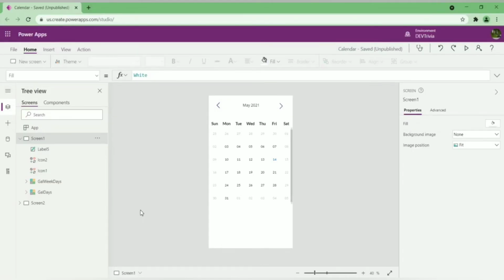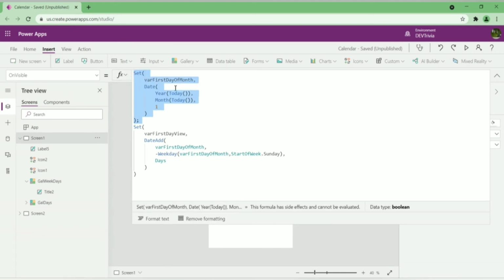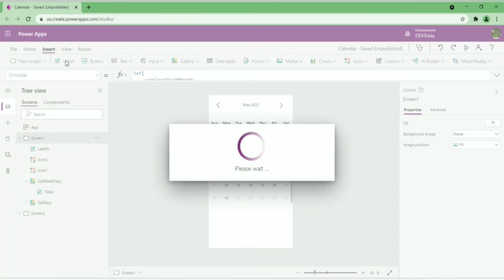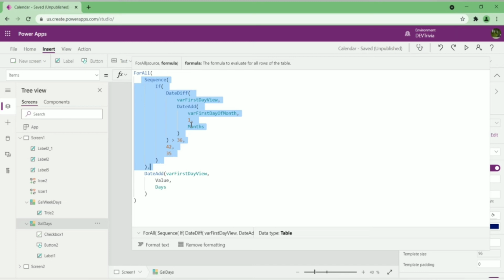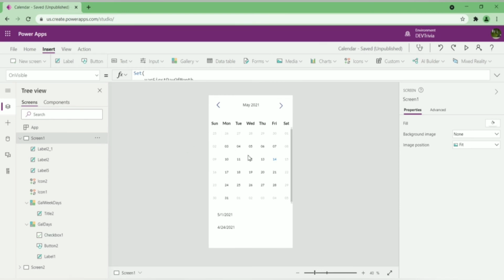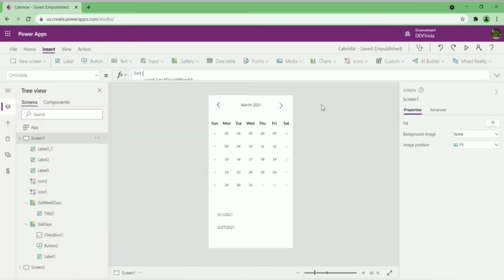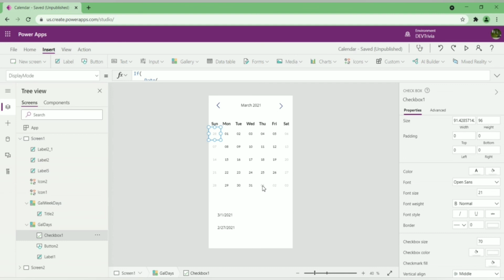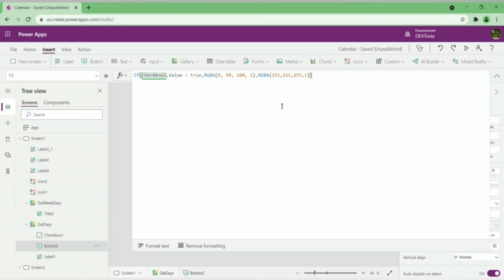Build your own calendar in Canvas App(PowerApps)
This video will explain how to Build your own Calendar in the Canvas app(PowerApps).